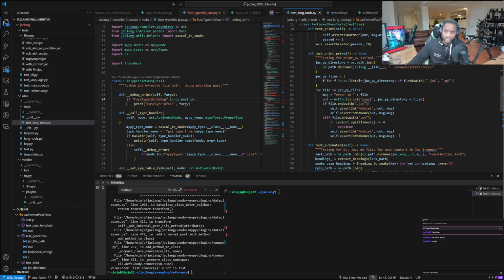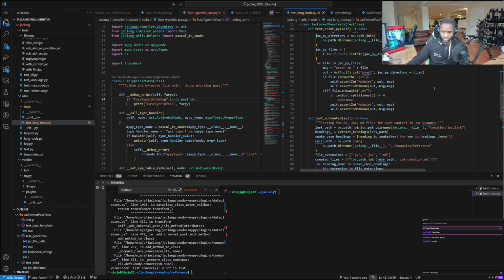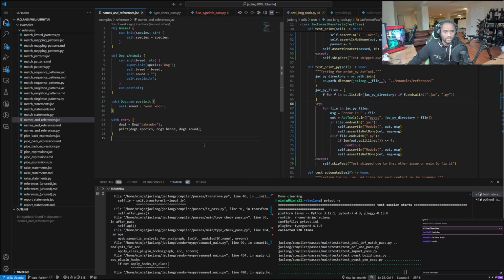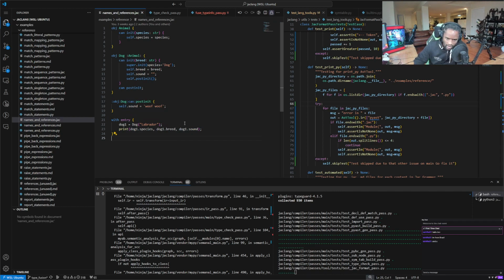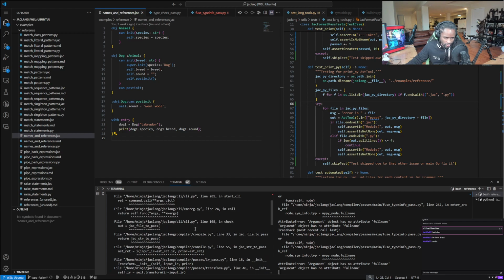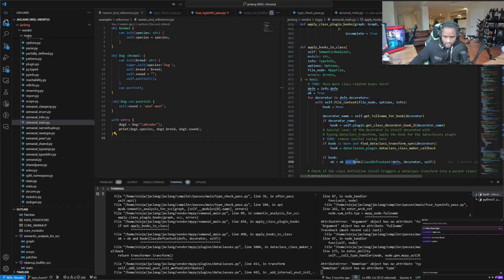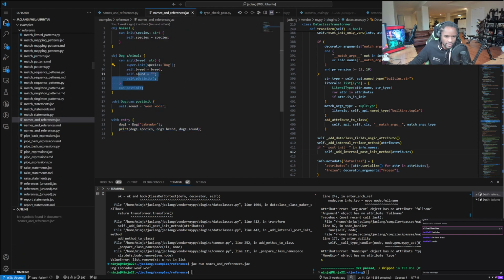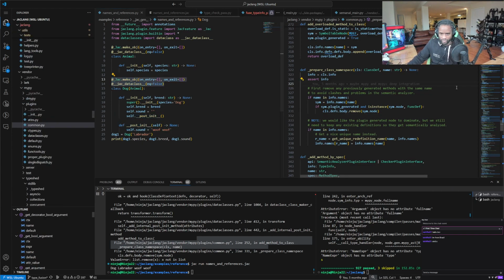Gamal To the Rescue!